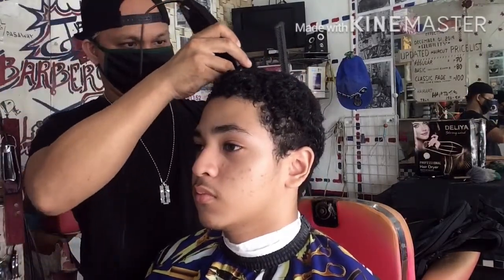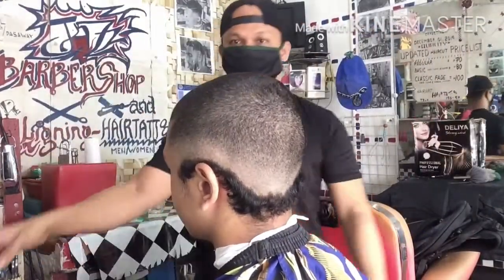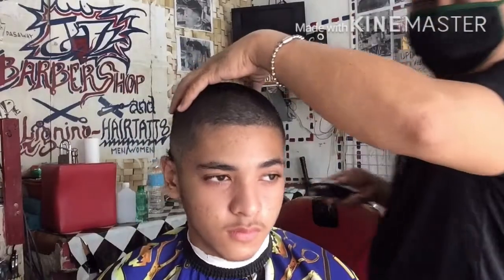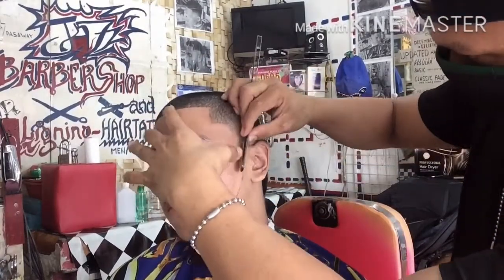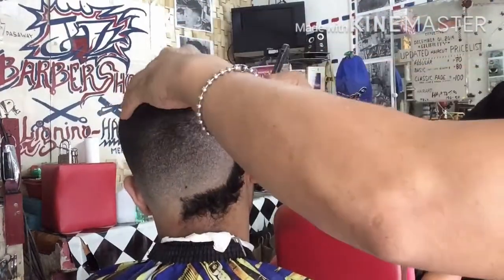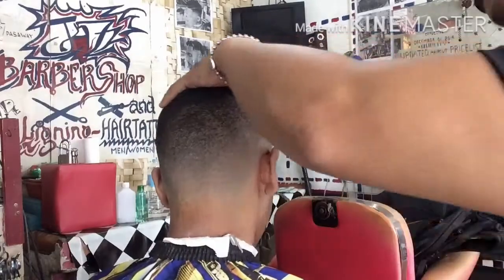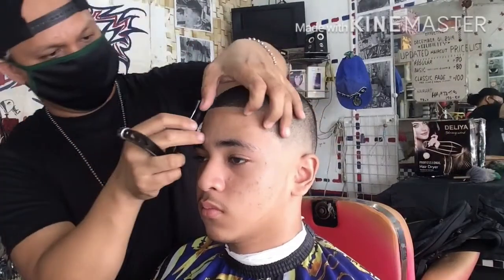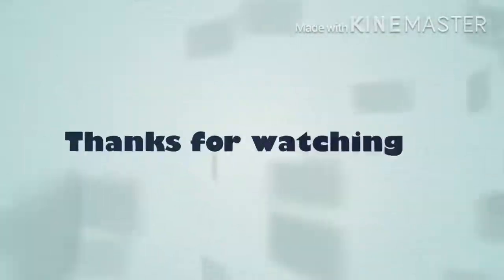BALD SKINFADE ONE MILIMETER How To Do (Full Video) Haircut Tutorial by Jazz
Philippine Barbers
JBLH Jazz Barbershop & Ligning-Hairtattoo